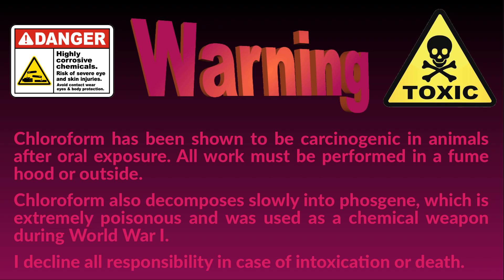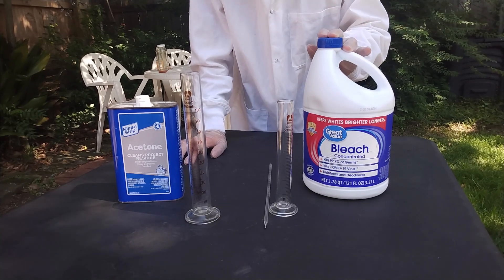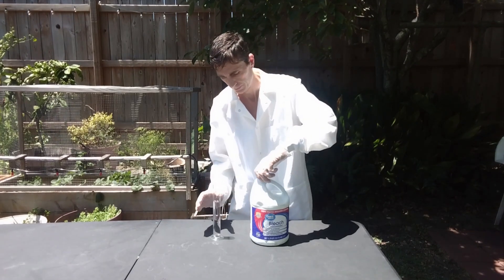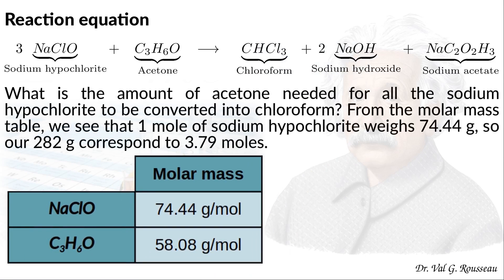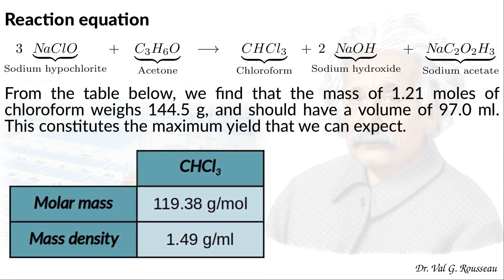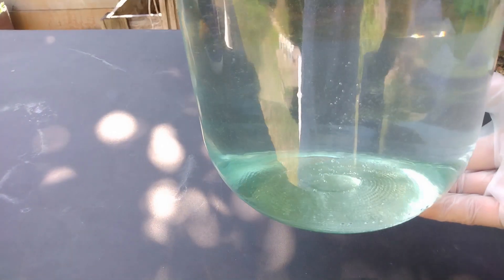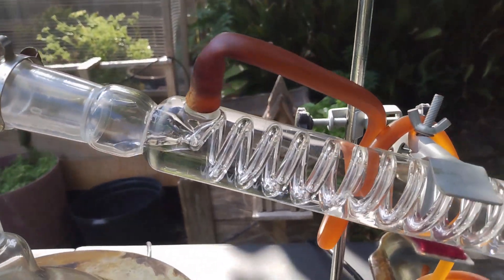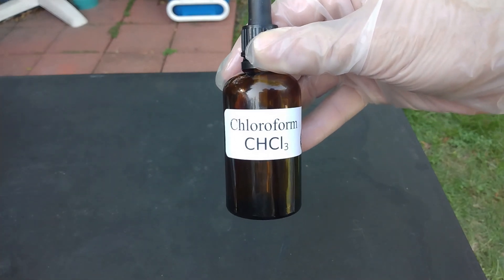Making Pure Chloroform (using it to kidnap people might be illegal, check with your country's laws)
This is a tutorial on making pure chloroform from household items. Why? Just because! The thumbnail of this video is taken from the movie "La Folie des Grandeurs" starring Louis de Funès and Yves Montand.